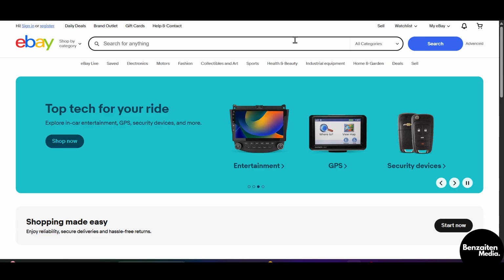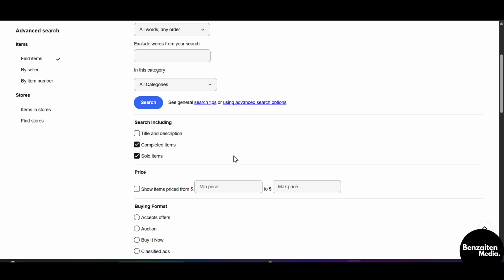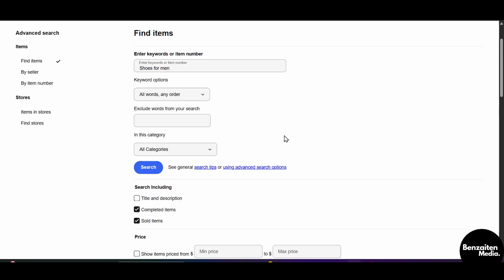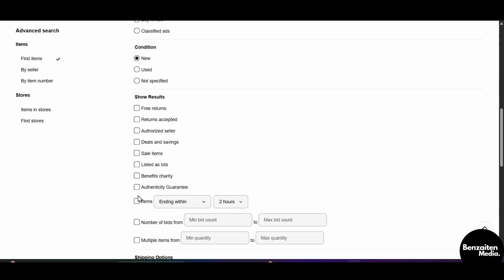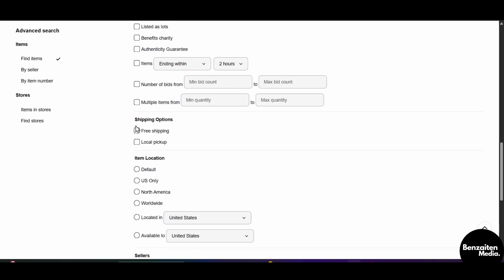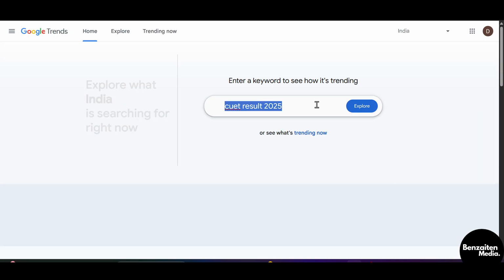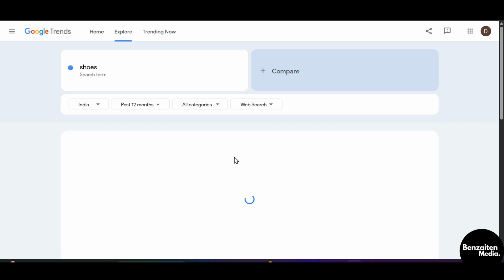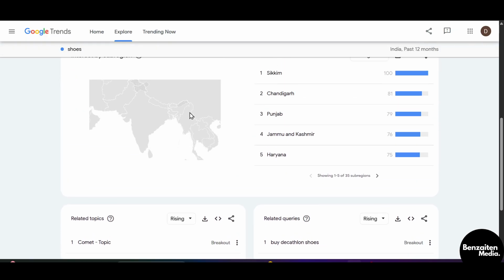How To Find 🔥 Best Selling Items on eBay + Prices (2025 Guide)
📦 Want to find the hottest trending products on eBay and see what they're really selling for in 2025?
This full tutorial will walk you through how to search eBay like a pro—so you can track top-selling items, compare prices, and boost your flipping, reselling, or dropshipping game!

🔍 What You’ll Learn:
✅ How to find best selling items on eBay
✅ Use eBay’s advanced search filters
✅ View sold and completed listings for real price data
✅ Spot trending niches for 2025
✅ Tools to analyze competition and profit margins

Type product keyword in the search bar

Click Advanced Search (right of search button)

Tick ✅ “Sold listings” to find items people actually bought

Sort by “Price + Shipping: Highest First”

Use filters: category, location, condition

Optional: Use tools like Terapeak or Zik Analytics for deeper insights

💡 Bonus Tips:
Look for green prices (they’re confirmed sold)

Check the item condition (used vs. new)

Identify repeat sales or high volume sellers

Avoid oversaturated niches unless you can undercut

🛒 Best For:
✔️ eBay resellers & flippers
✔️ Dropshippers
✔️ Side hustle seekers
✔️ Small eCommerce sellers
✔️ Online arbitrage hunters

🔔 Don’t Forget:
👍 Like if you learned a new trick
💬 Drop a comment if you found a hot product